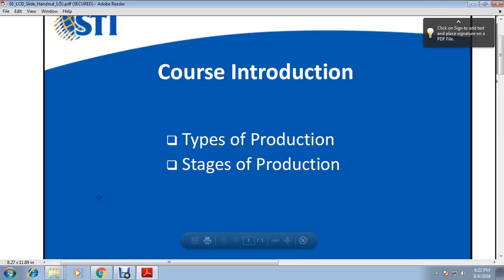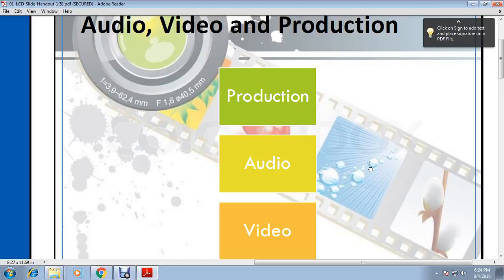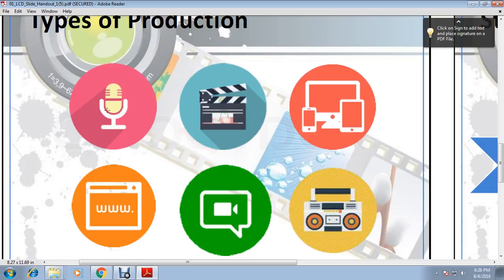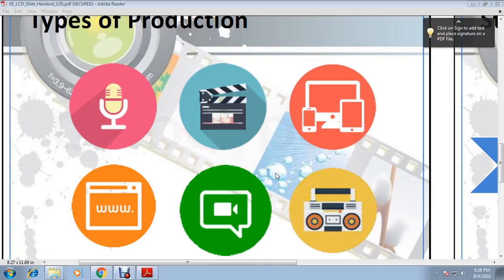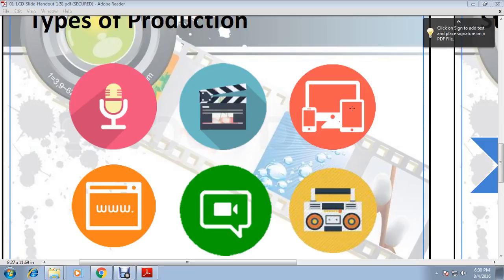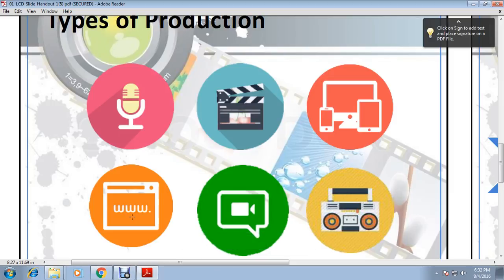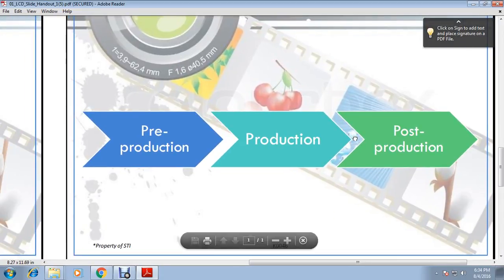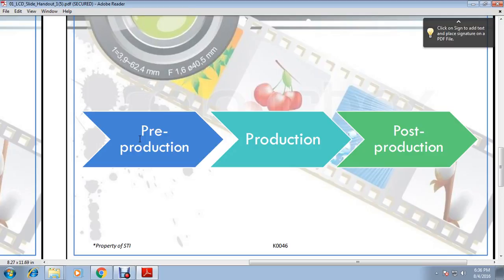Introduction to audio and video production